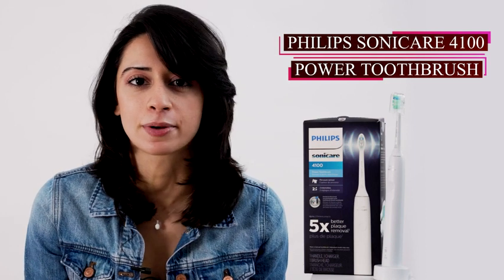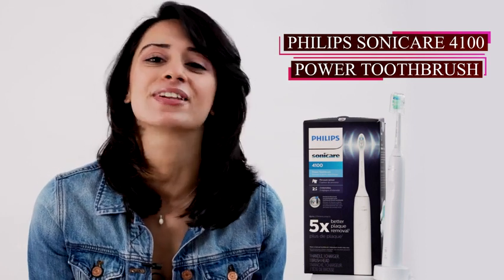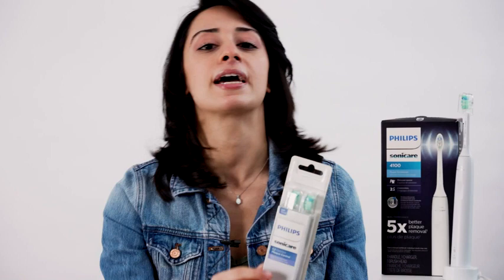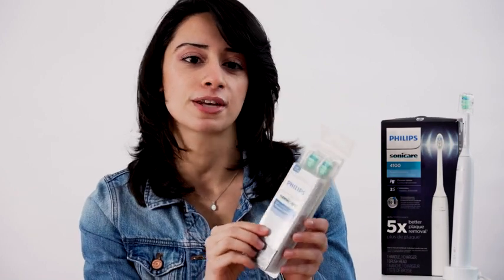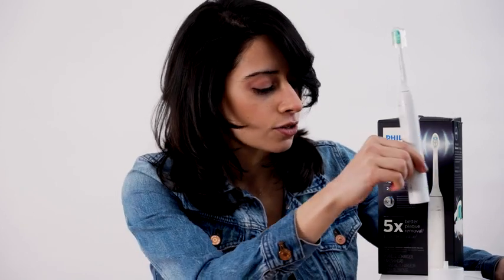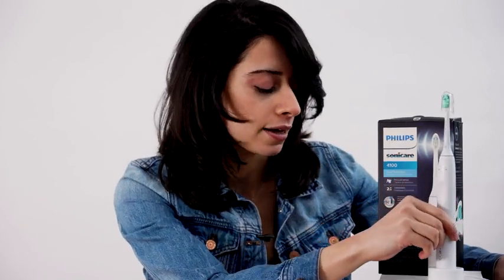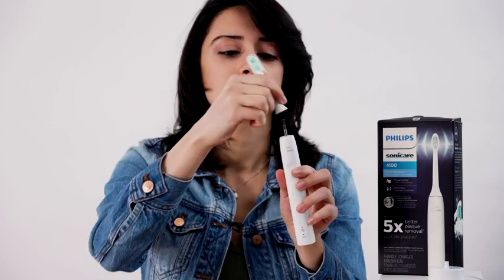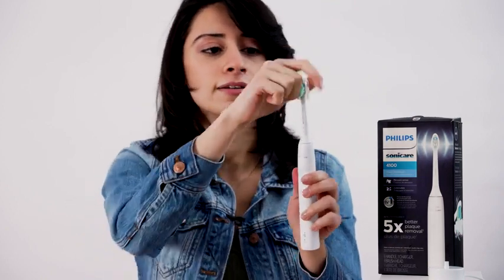Philips Sonicare 4100 Power Toothbrush || Electric Power Toothbrush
Philips Sonicare 4100 Power Toothbrush

Philips Sonicare Genuine C2 Optimal Plaque Control Toothbrush Heads, 3 Brush Heads, White, HX9023/65

Product address: https:// amzn.to/4412vGq
(Use the address to remove space from the link)

Brand Philips Sonicare
Color White
Bristle Material Nylon

Genuine Philips Sonicare rechargeable electric toothbrush head compatible with all Philips Sonicare click-on rechargeable toothbrush handles
Recommended power toothbrush brand by Dental Professionals
Up to 7x more plaque removal versus a manual toothbrush
Power tip targets plaque along the gumline
BrushSync mode-pairing & replacement reminders when used with a BrushSync compatible handle (DiamondClean Smart or ProtectiveClean)